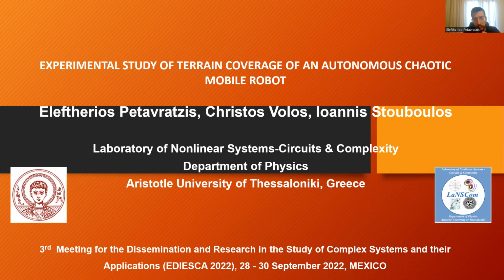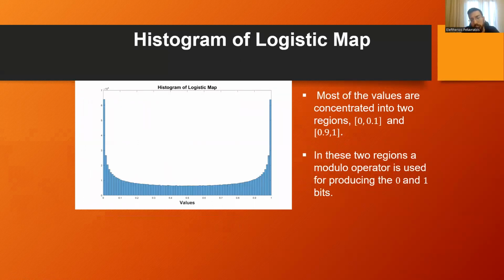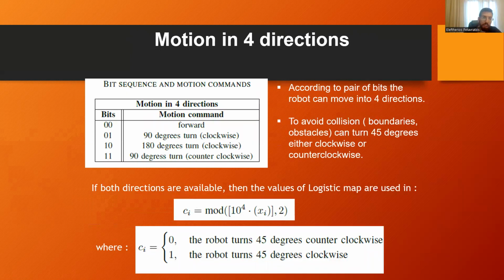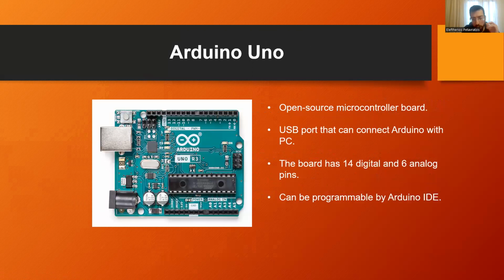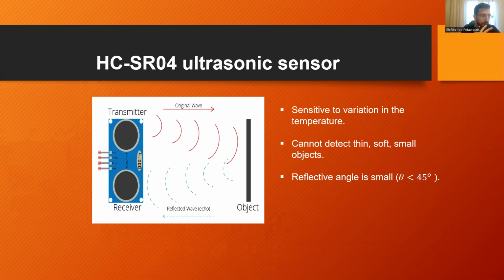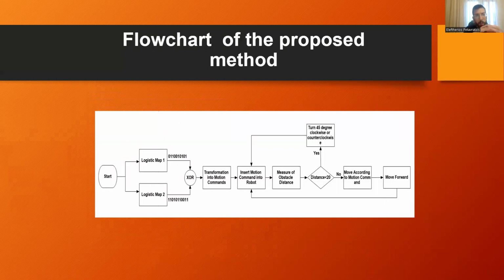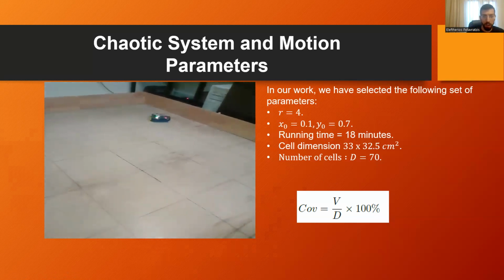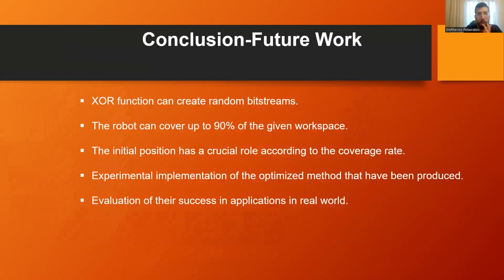Experimental study of terrain coverage of an autonomous chaotic mobile robot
Presentation of the contribution "ΕXPERIMENTAL STUDY OF TERRAIN COVERAGE OF AN AUTONOMOUS CHAOTIC MOBILE ROBOT" to the 2022  Meeting for the Dissemination and Research in the Study of Complex Systems and their Applications (EDIESCA 2022, for its meaning in Spanish), that took place Virtually in Mexico.

Greece